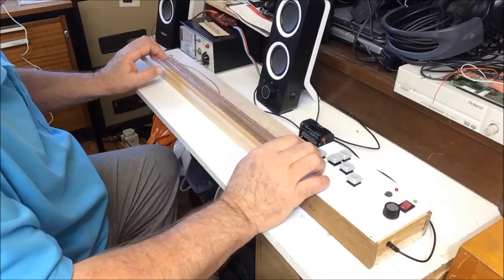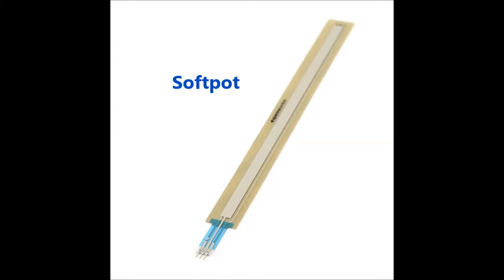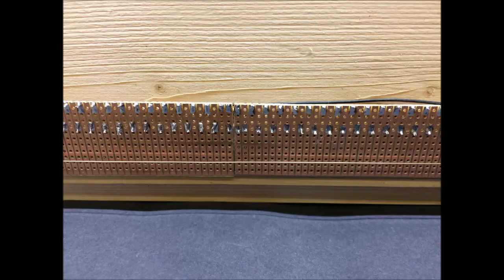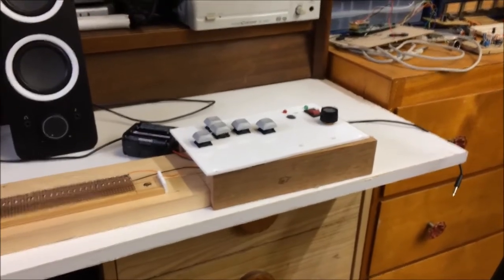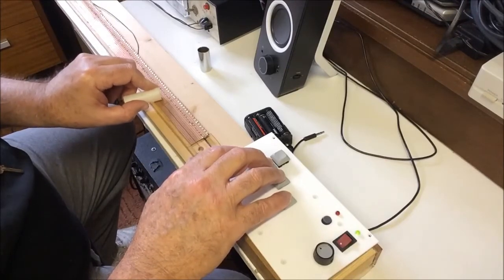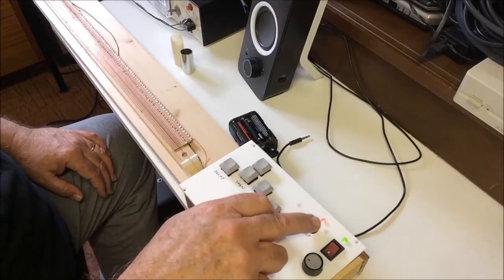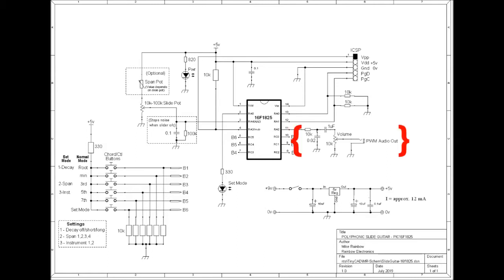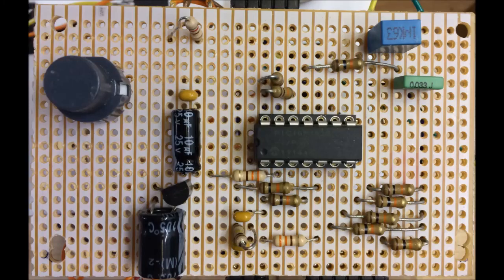DIY Electronic Slide Guitar and Ribbon Controller.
My latest video shows you how to build an electronic slide guitar which has a homemade ribbon controller and can play chords - all done with a PIC 16F1825 micro. Hope you enjoy!